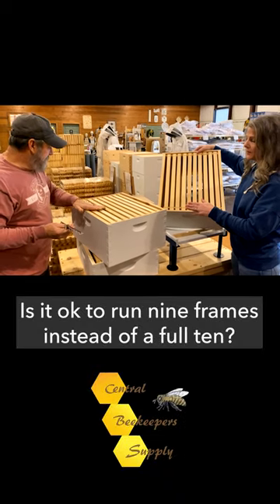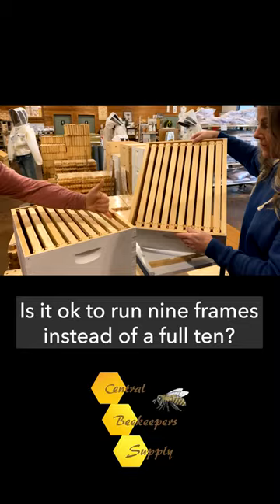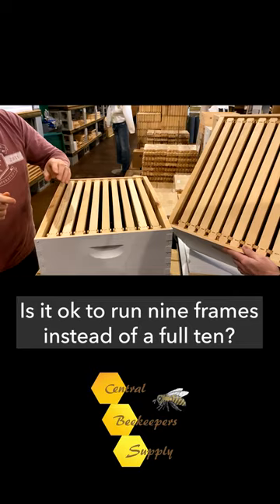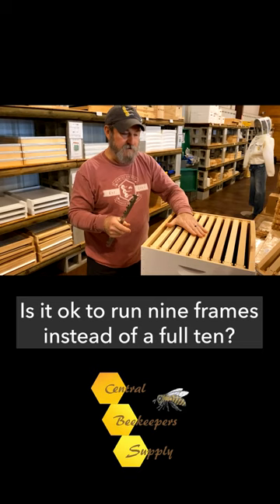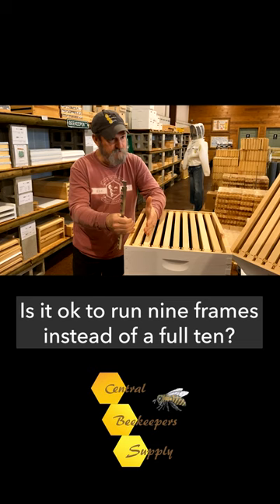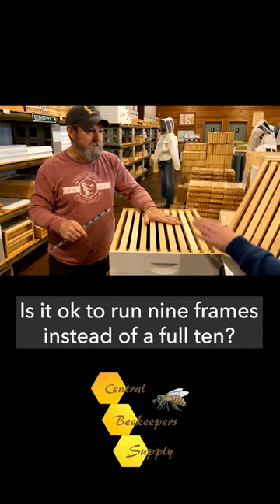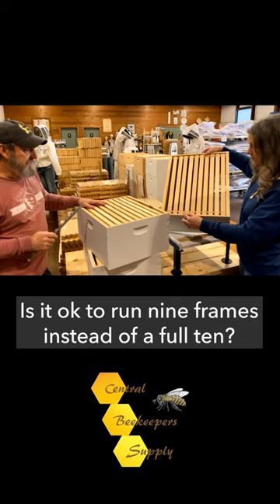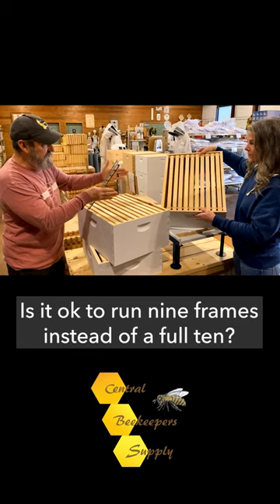Can I run a 9-frame hive? [Newbie Beekeeper FAQs] [Beekeeping 101]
In this video, John answers a common question for newbie beekeepers: Is it ok to run 9 frames in my hive instead of 10? This video is part of our "Beekeeping 101" series and is perfect for those starting out in beekeeping.

John provides insights on the pros and cons of running a 9-frame hive, including how it affects honey production, brood rearing, and the overall health of your colony. He also shares his own experience and best practices for managing a 9-frame hive.

Don't forget to visit our beekeeper supply store in Russellville, Arkansas. It's a beautiful place to learn more about beekeeping and get everything you need to start your own hive.

So if you're a new beekeeper wondering about running a 9-frame hive, this video is for you! Watch and learn from John's expertise in beekeeping 101.